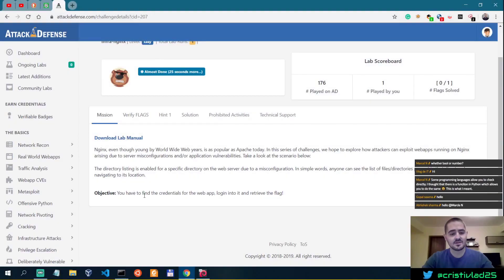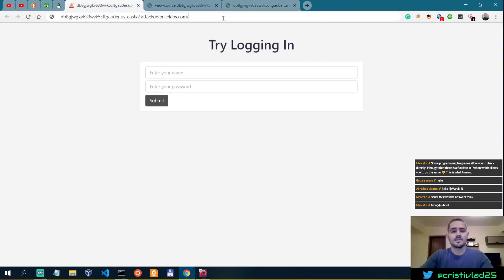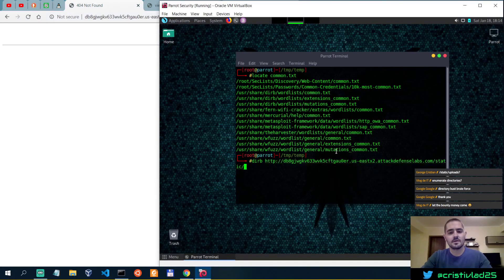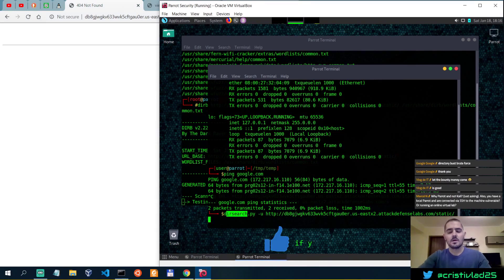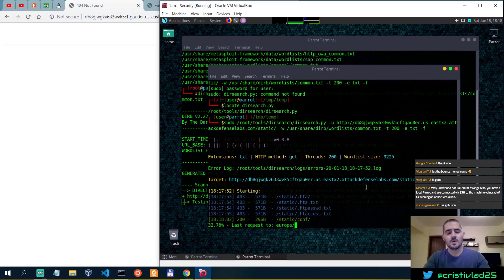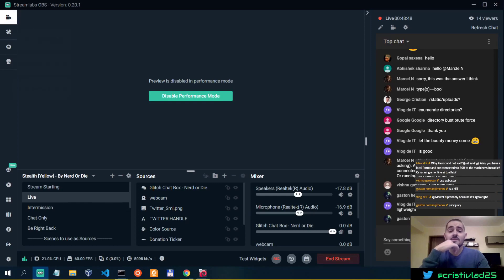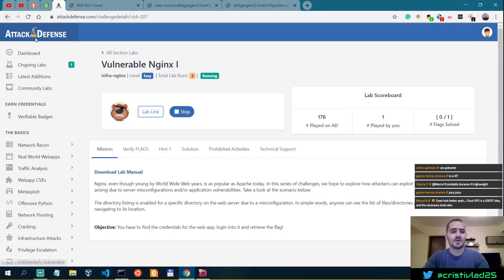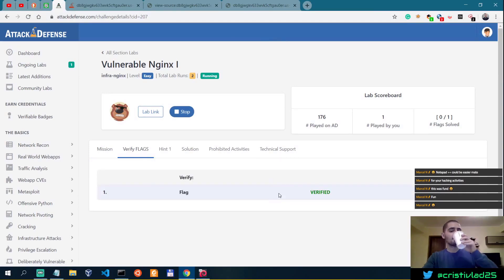Realistic Pentesting - Exploiting a Misconfigured nginx Server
________________________________________________________________________________________________ How a misconfigured nginx server can be exploited. A practical penetration testing video.

Books I recommend for Penetration Testing and Ethical Hacking:

1. TJ O'Connor - Violent Python
2. Dafydd Stuttard - Web App Hacker' s Handbook (2nd Ed)
3. Peter Yaworski - Web Hacking 101
4. Jon Erickson - Hacking: The Art of Exploitation (2nd Ed):
5. Peter Kim - The Hacker Playbook 3 (2018)
6. Peter Yaworski - Real-World Bug Hunting